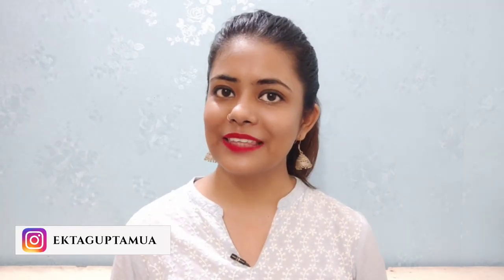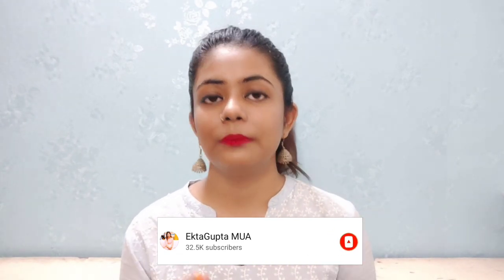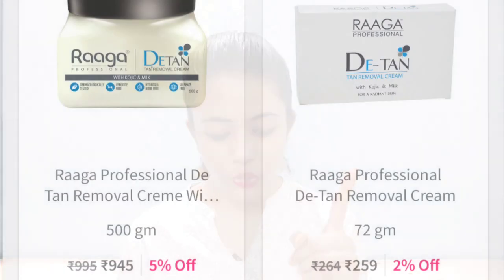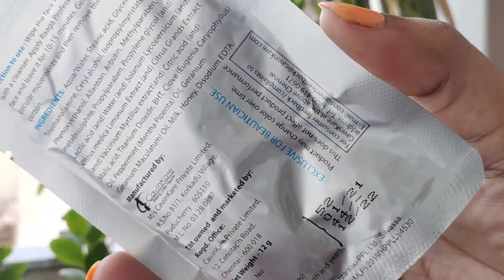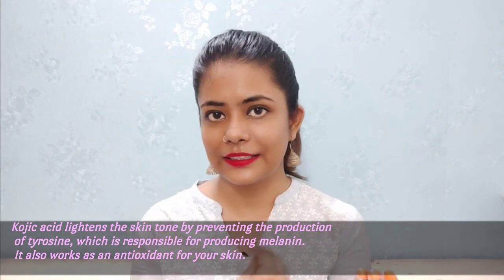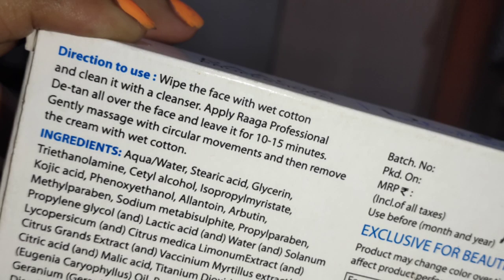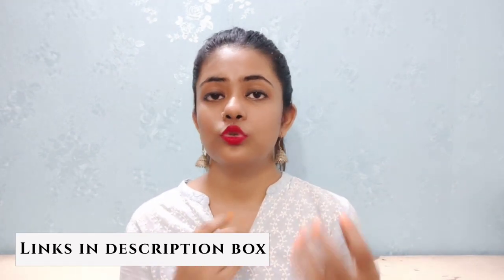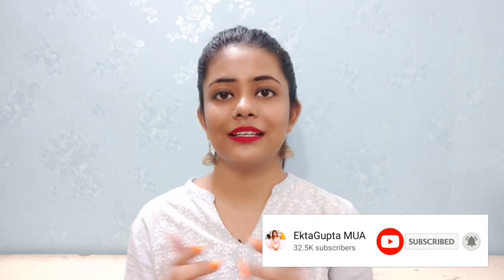Raaga Detan Tan Removal Cream In Detail Review & Demo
Thanksfor Watching ❤️

My videos are only intended for information and educational purposes only. Any information associated with this video should not be considered as a substitute for prescription suggested by health care professionals. Readers are subjected to use these information on their own discretion. This channel doesn’t take any responsibility for any harm, side-effects, illness or any health or skin care problems caused due to the use of our content or anything related to this. Always do a test patch first to see if your skin is allergic to any of the ingredients mentioned in my videos. Everyone's body and skin type are different, so result can vary from person to person. I
post my experiences in the form of videos and can’t guarantee that all of the make-up and/or skincare products I recommend will suit you. Please discontinue use if your skin does not react well to the regimen. I love you all, and thanks so much for tuning in!

♡ ♡ Ekta Gupta ♡ ♡